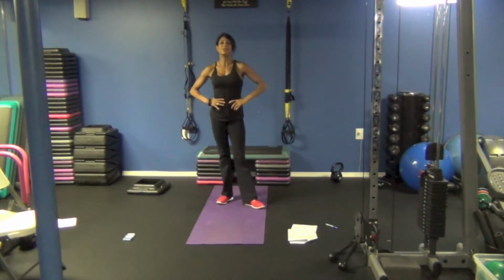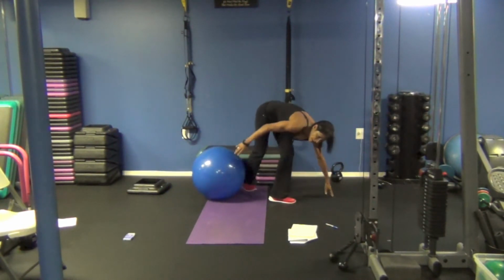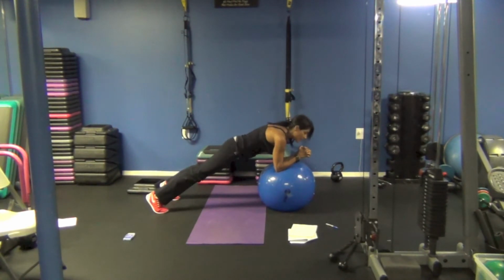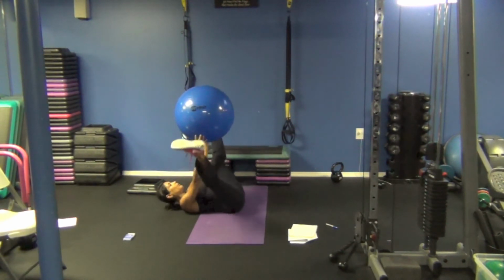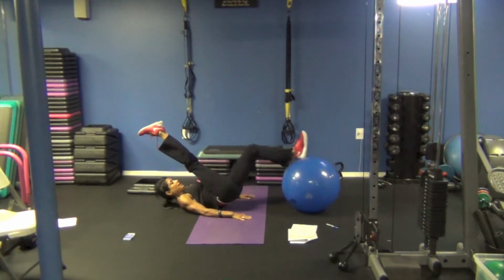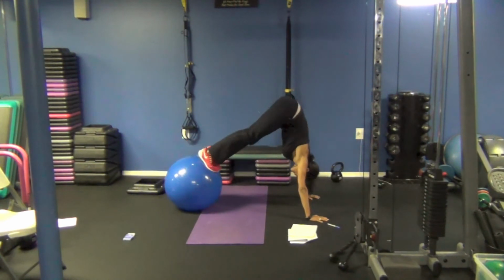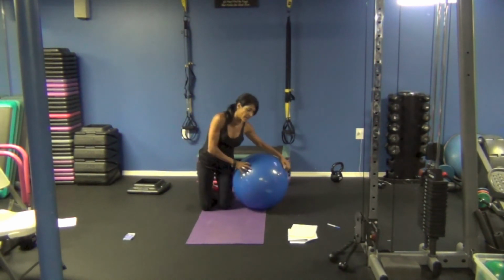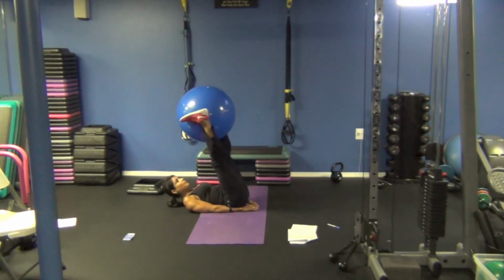PHYSIO BALL WORKOUT - Episode 106 with Yvette Salva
EQUIPMENT NEEDED: PHSYIO BALL
1. ball roll in
2. ball toss
3. elbow plank
4. inner thigh squeeze
5. sl roll in
6. other side
7. push up to pike
8. outer thigh
9. other leg
10 . leg lowers